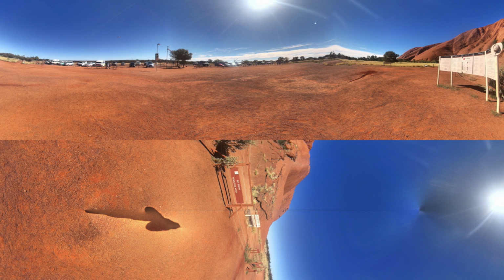Australian Outback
Explore one of the largest and remote spaces in the world- Outback in Australia in this virtual tour. Learn about the native Australians who used to live here. Check out the longest fence in the world, the Dingo fence and pay a visit to the massive rock Uluru!

Photosphere Images:
Google, Jurij Stare
Google, David Rowley
Google, sinbad
Google, Otto Wooduck